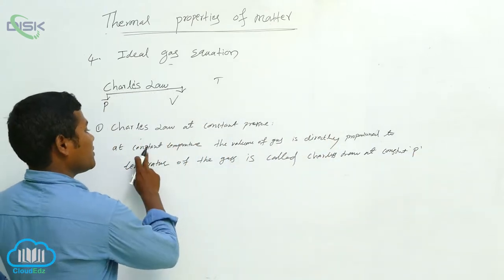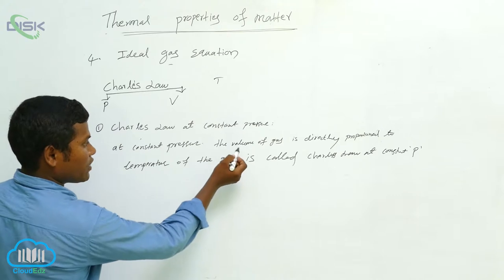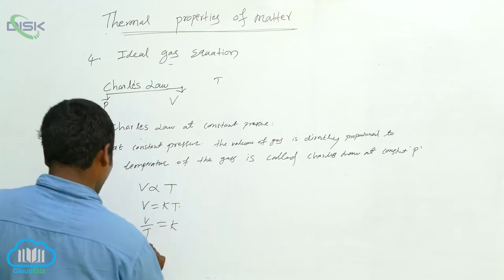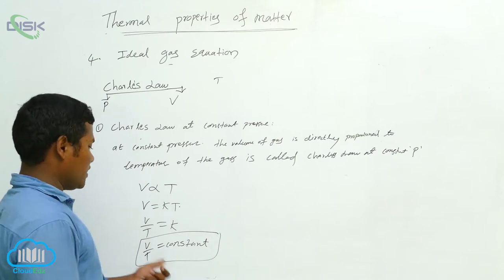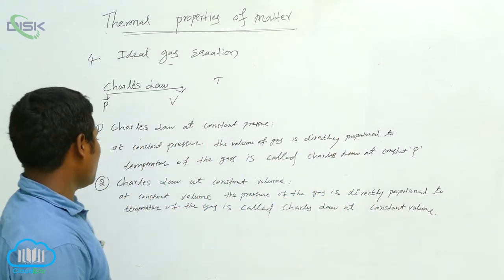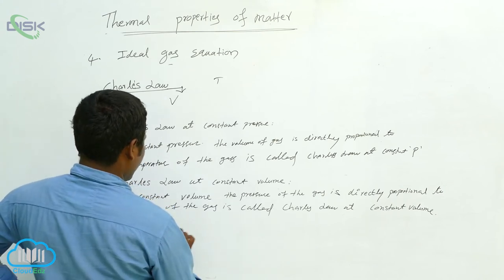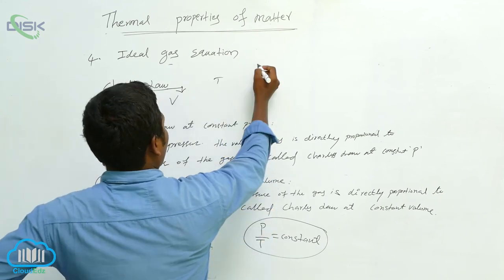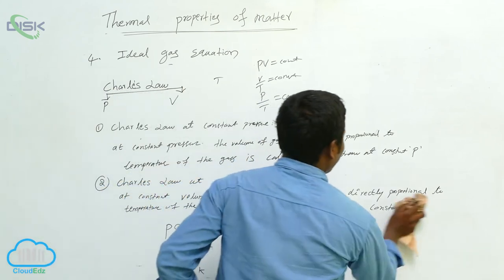Ideal-Gas Equation and Absolute Temperature || Ideal gas equations 2 || Disk Telangana